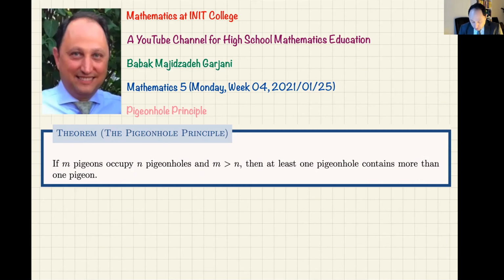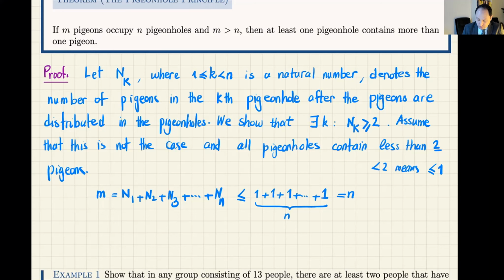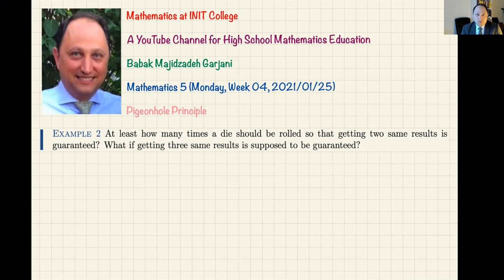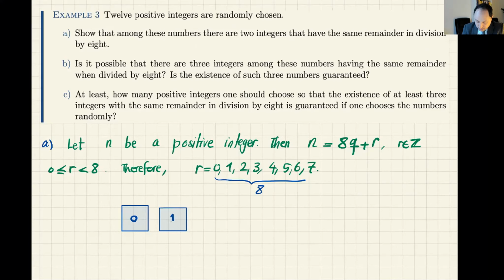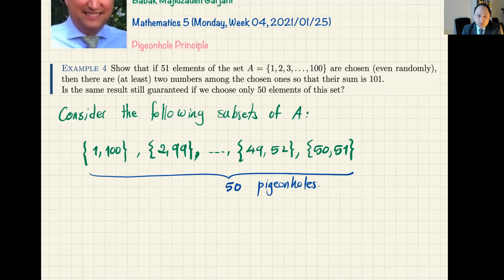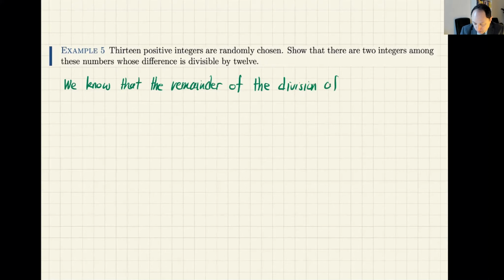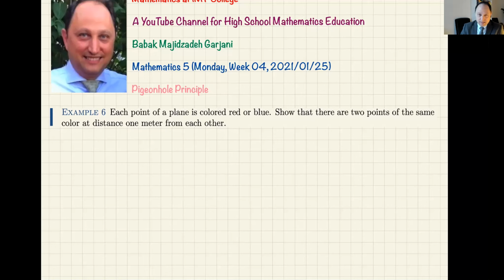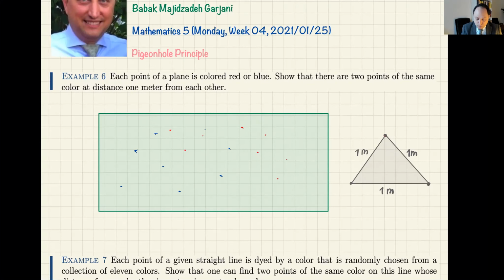Matematik 5, The Pigeonhole Principle, Part 1